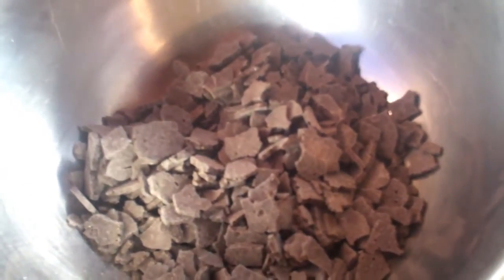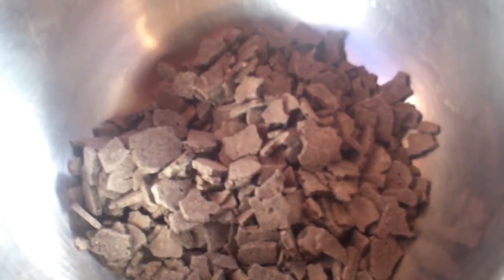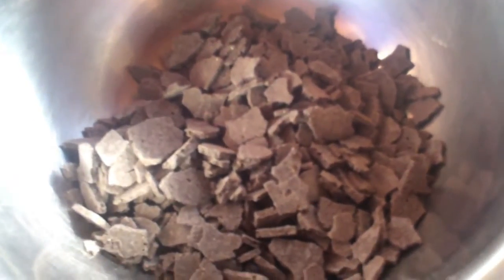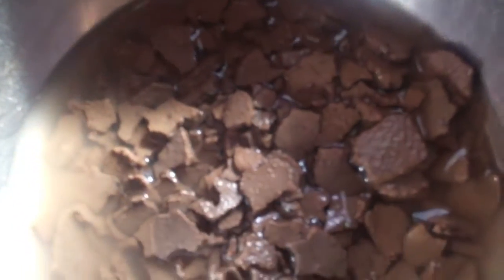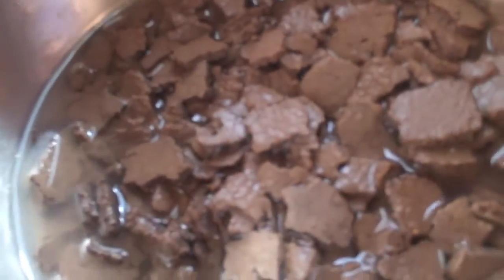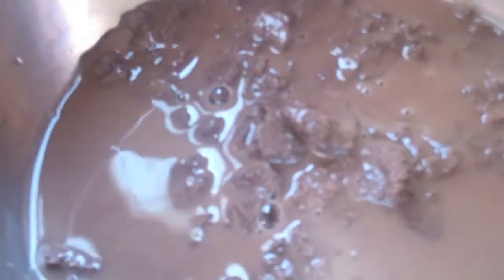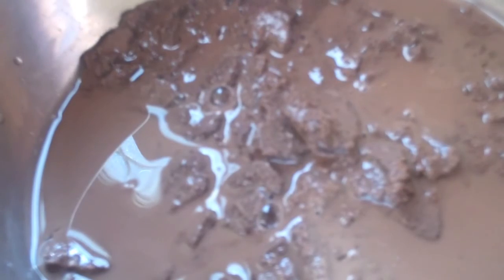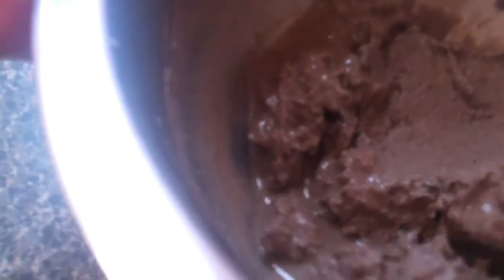How to Mix Rhassoul Clay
Learn how to rhassoul clay for facial mask, mud mask, and body mask. Perfect for resale, personal use, and spa treatments.